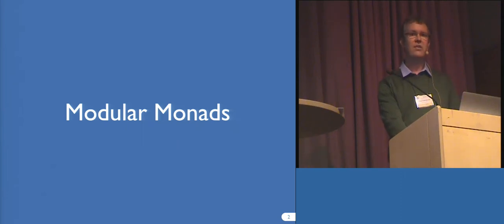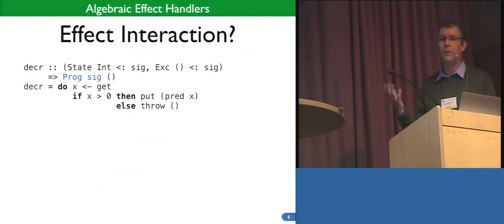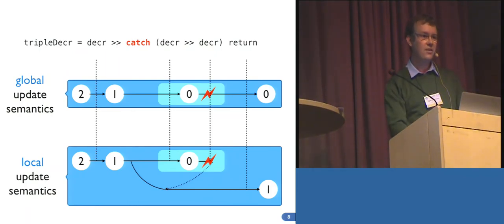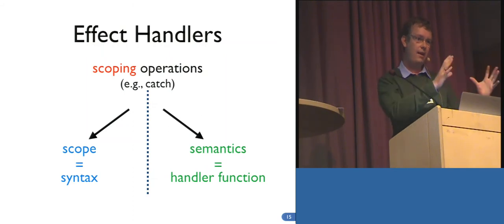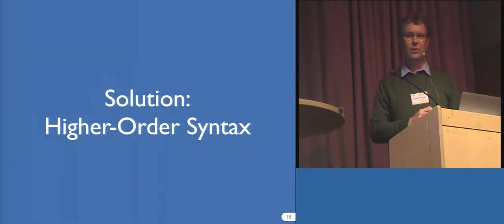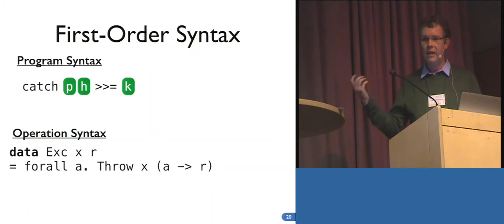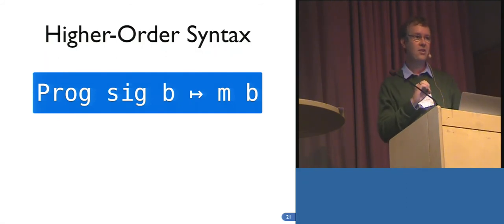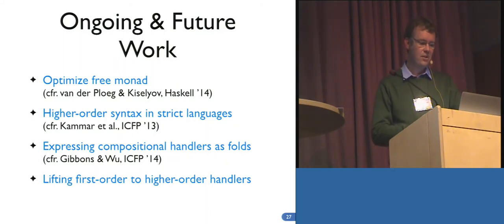Haskell 2014: Effect Handlers in Scope, Tom Schrijvers